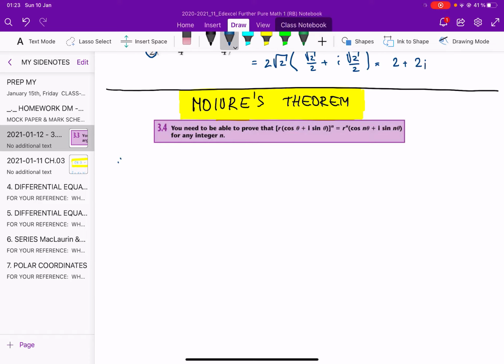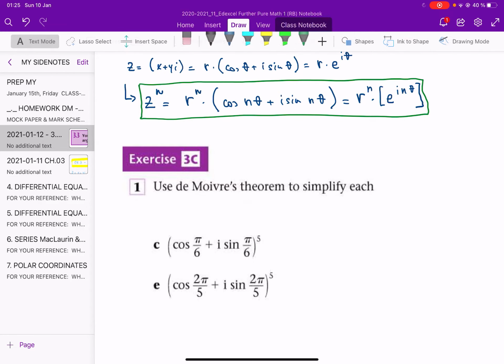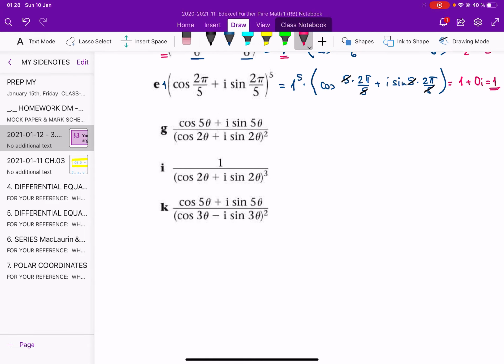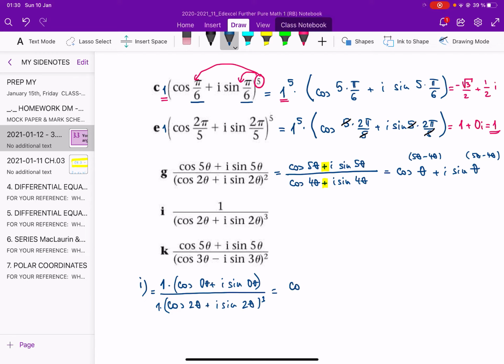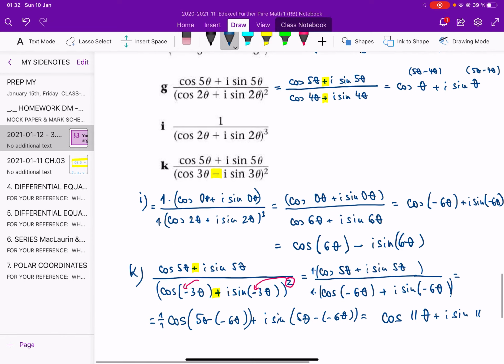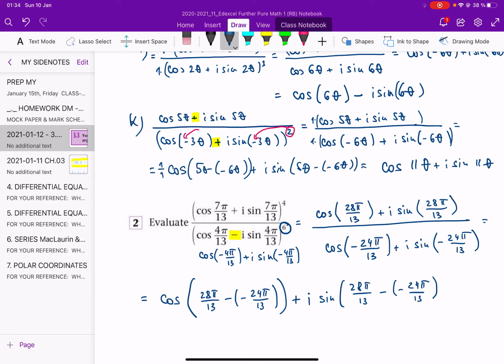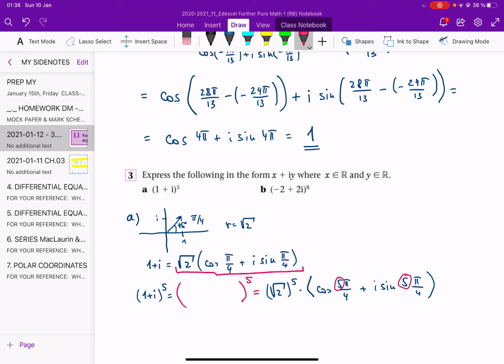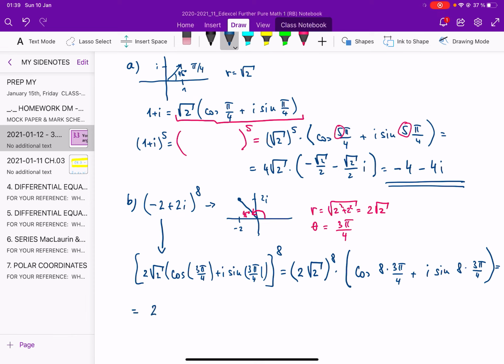Further Complex Numbers - Edexcel FP2 - CH.3 - 3.4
Section 3.4
Moivre's Theorem and its applications